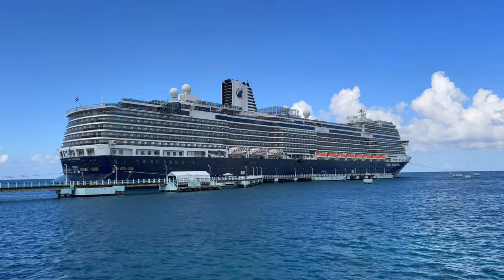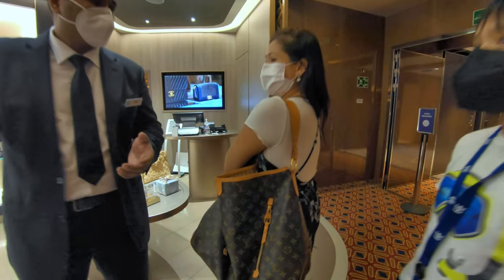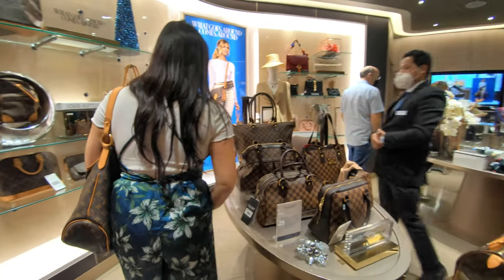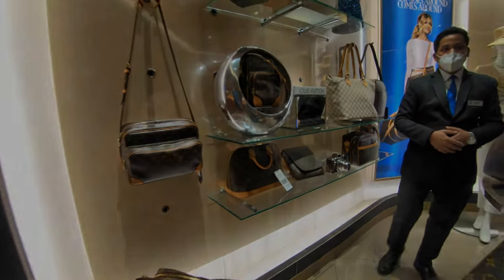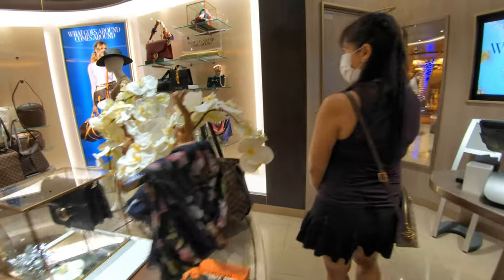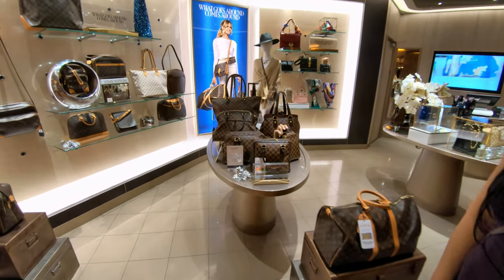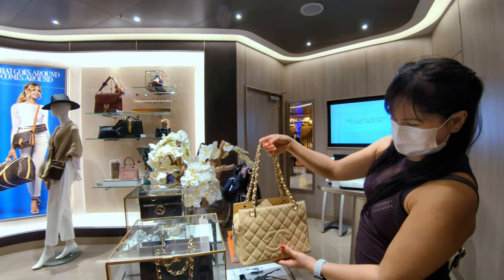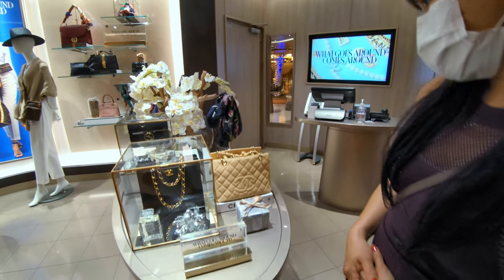Cruise Ship Shopping Luxury Handbag Store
We were surprised to see a luxury handbag store on a cruise ship.  It's actually a great idea because there is no tax or duty.  This particular shop was on the Holland America Nieuw Statendam, and apparently there is also one on the Koningsdam, and probably the new Rotterdam as well.  They had Louis Vuitton, Chanel & Gucci handbags in vintage styles.  These were used "pre-loved" bags with authenticity verified.

This was from our New Years 2022 cruise on the Holland America Nieuw Statendam.